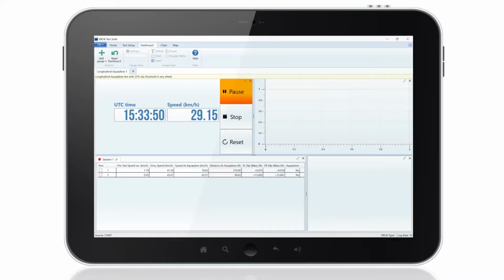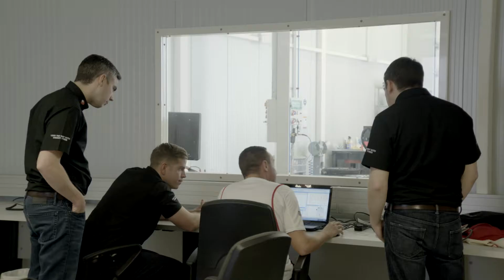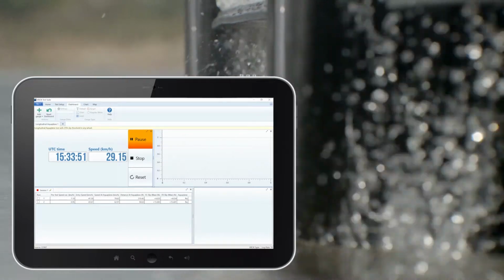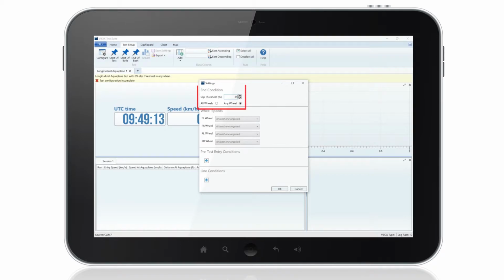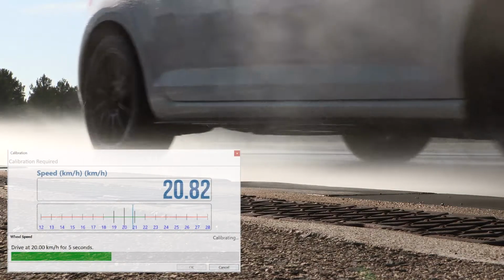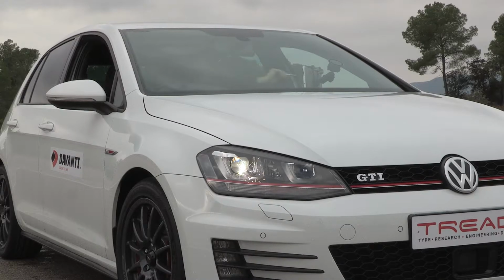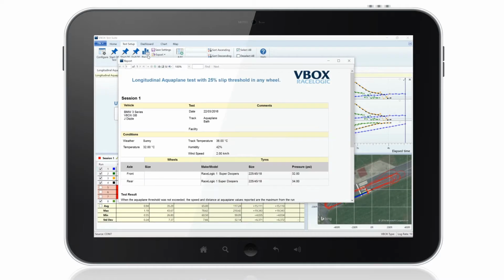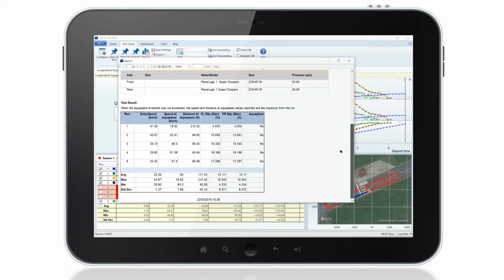Use VBOX Test Suite to Simplify Longitudinal Aquaplane Testing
The VTS Longitudinal Aquaplane plugin can be used to denote a threshold slip value for each wheel, providing you with the opportunity to choose between reaching the aquaplane condition when one, or all of the tyres, exceed this value.

It provides the ability to set pre-entry test conditions in order to ensure the vehicle is in a steady state before the test begins, and automatically calibrates wheel speeds simply by driving at a constant speed - removing the restraints of having to calibrate within the test area.